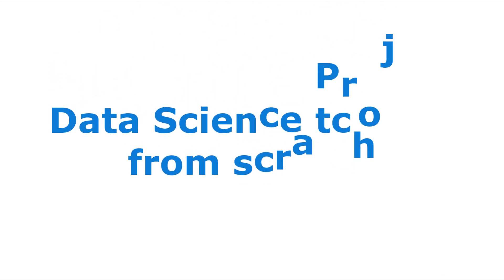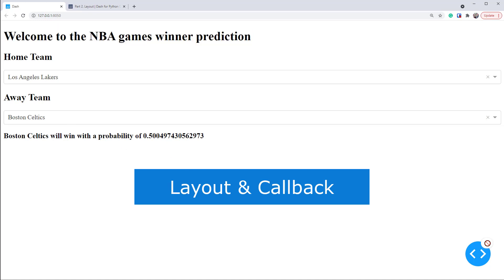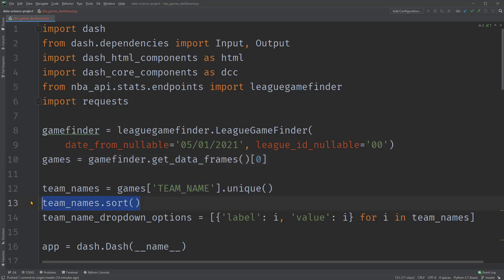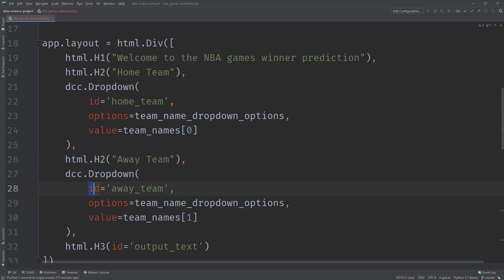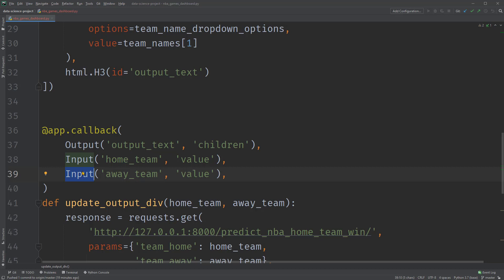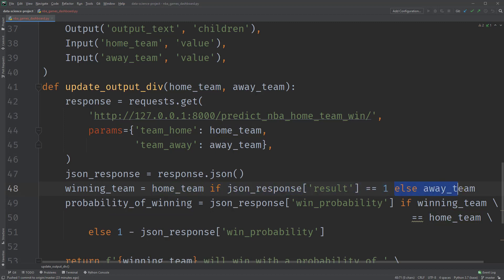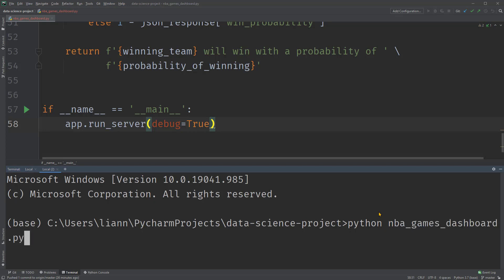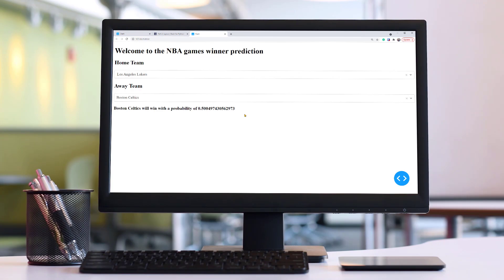Data Science Project from scratch - 6: Create a web app with Dash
Welcome to our new Data Science Project from scratch series. We'll walk through a real-life data science project, end-to-end.

In this Part 6 video,  we'll create a web application with Dash in Python.

Step-by-step process
Part 1: Brainstorm ideas
Part 2: Collect data (NBA games)
Part 3: Clean and Explore data (feature engineering)
Part 4: Build a predictive model
Part 5: Deploy the model with FastAPI
▶️Part 6: Create a web app with Dash

☑️ JupyterLab (Notebook)
☑️ PyCharm
☑️ Python (pandas, scikit-learn, xgboost, dash, etc)
☑️ FastAPI